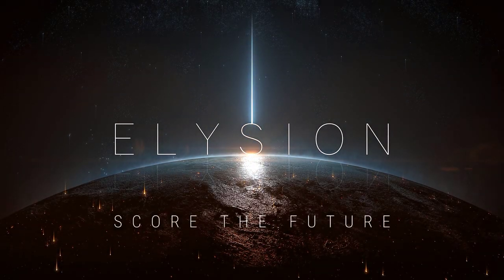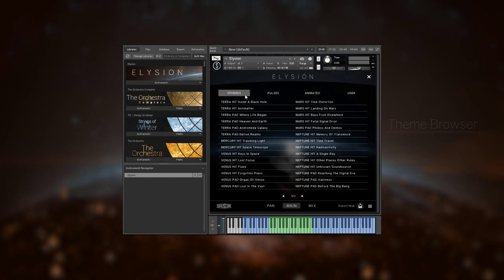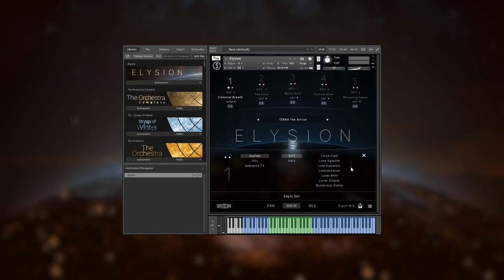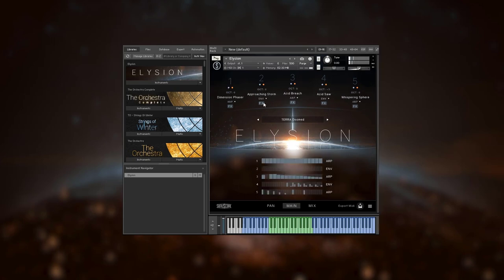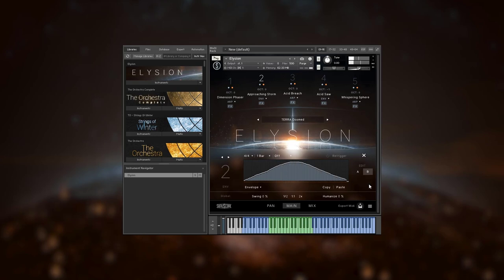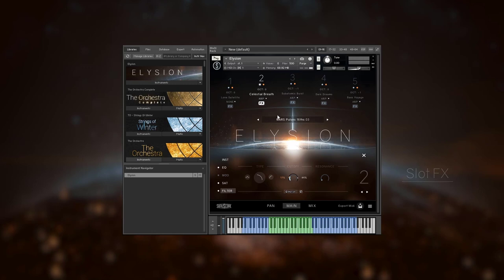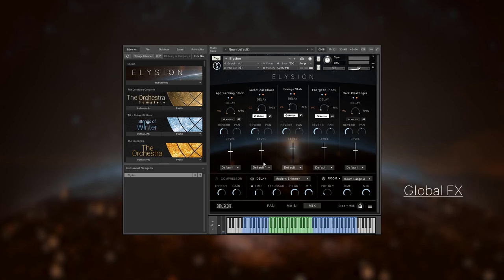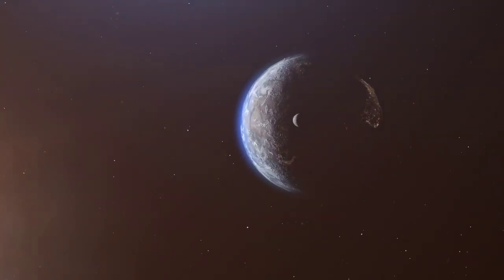Elysion Tutorial | Best Service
Overview of the main features of Elysion, a huge and incredibly fast scoring tool, perfectionated to fill the space with inspiration. Integrated into the pathbreaking ensemble engine, Elysion is the massive hybrid twin to The Orchestra. Score the future and experience the infinite sound cosmos, Elysion unfolds just on a fingertip.

Best Service is one of the leading suppliers of virtual instruments and sound libraries worldwide.
Beside the Best Service branded products, here you will find soundware from most of other major brands.